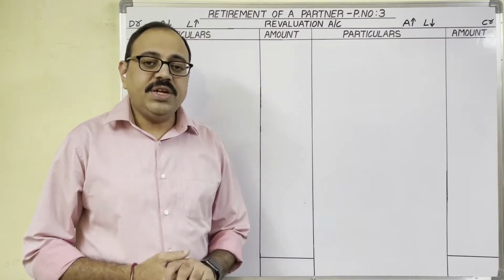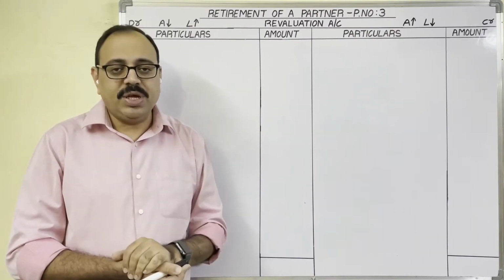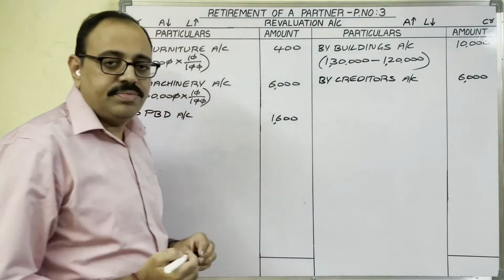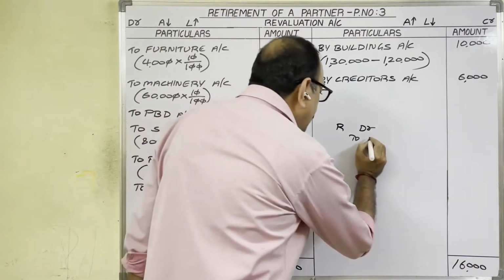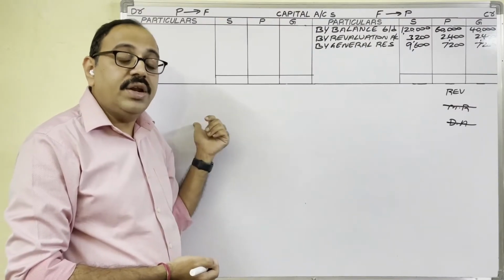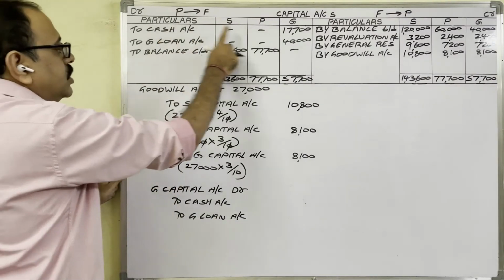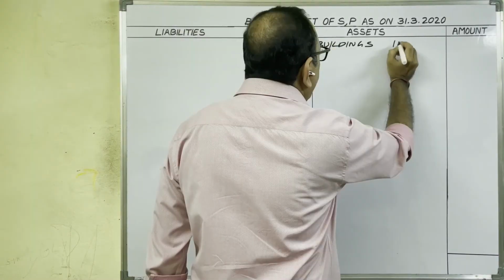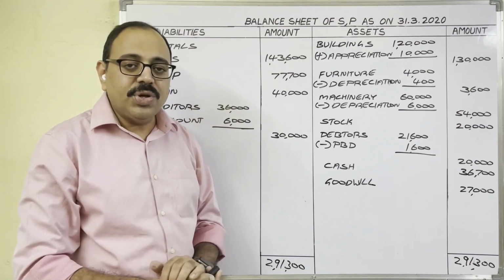RETIREMENT OF A PARTNER |INTER SECOND YEAR | CLASS 12 | PROBLEM 3